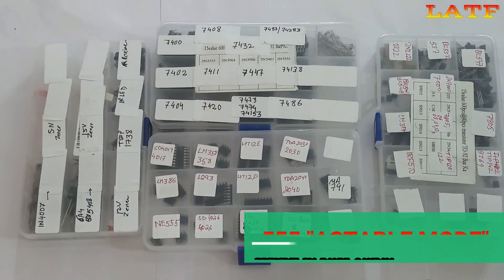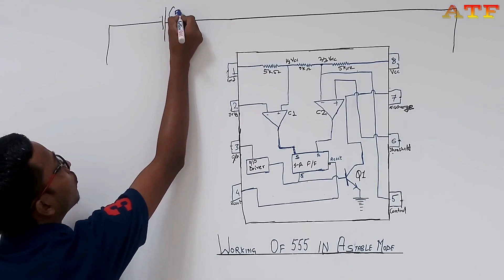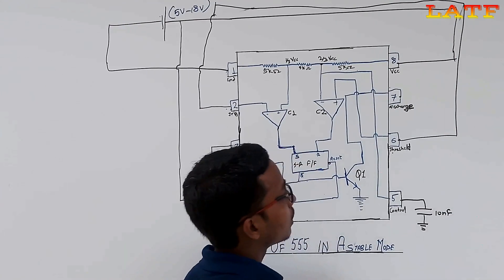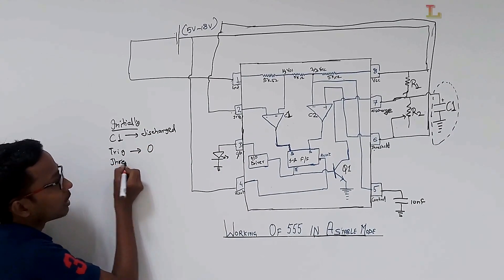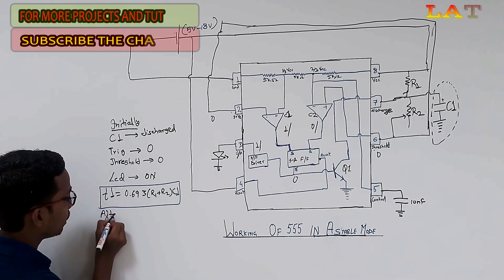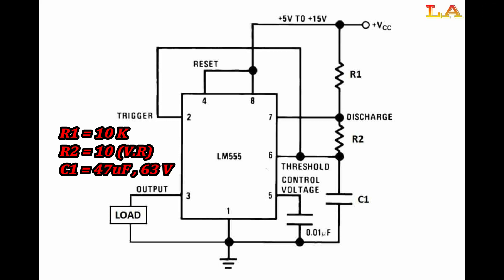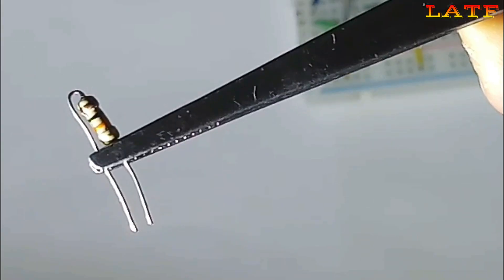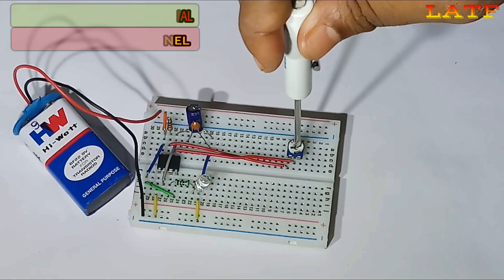ASTABLE_MODE USING 555 IC || HOW#555_TIMER WORKS IN ASTABLE_MODE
In this tutorial we will learn how the 555 Timer works  IN Astable mode , one of the most popular and widely used ICs of all time.

 This is the part 3 of the series on 555 Timer IC tutorials.

555 TIMER